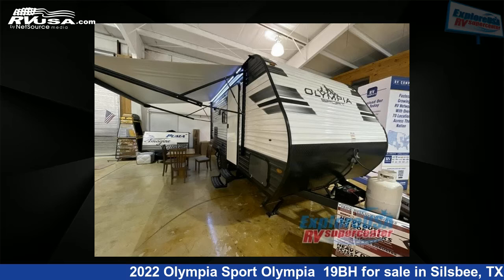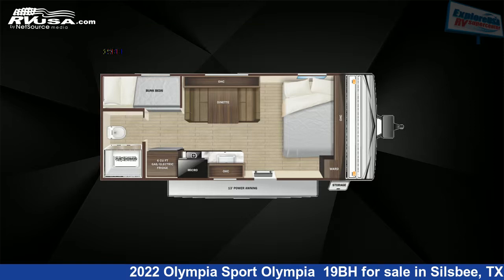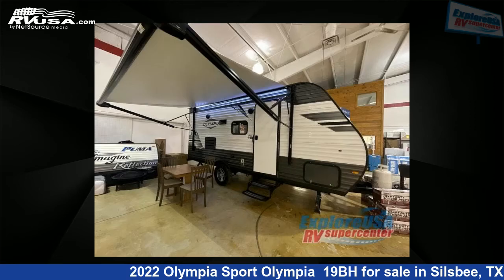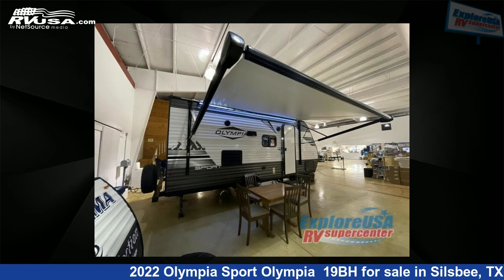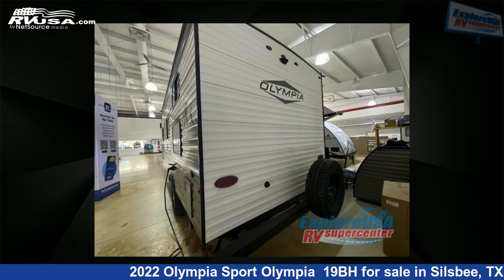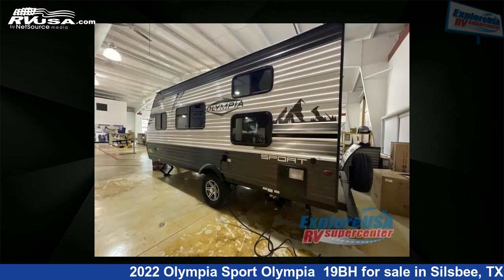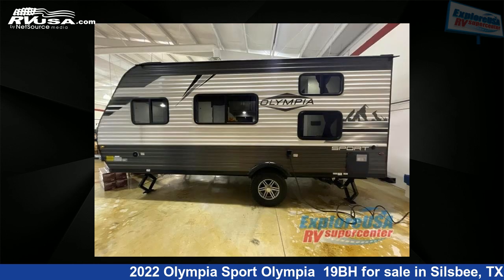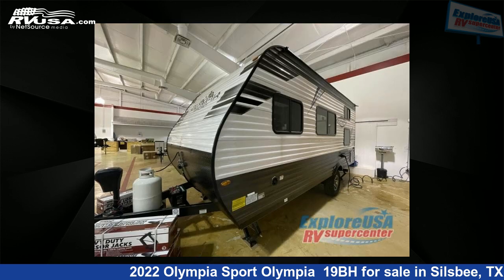Wonderful 2022 Olympia Sport Travel Trailer RV For Sale in Silsbee, TX | RVUSA.com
This 2022 Olympia Sport Olympia 19BH is a Travel Trailer RV. It is located in Silsbee, TX 77656 and is offered for sale by ExploreUSA RV Supercenter - Beaumont North, TX. This New Olympia Is 22' 0" in length and features sleeps 5, and 30 gal fresh water capacity. The floorplan layout of this Travel Trailer features Bunkhouse, Front Bedroom.

ExploreUSA RV Supercenter - Beaumont North, TX is a dealer for brands like: and offers the following rv services: Parts/Accessories, Service. For more information and pricing on this unit, To see all units available for sale by ExploreUSA RV Supercenter - Beaumont North, TX,